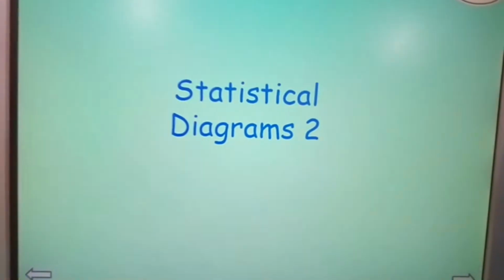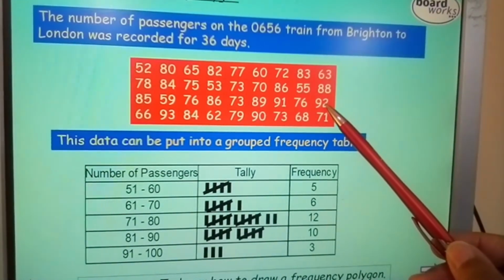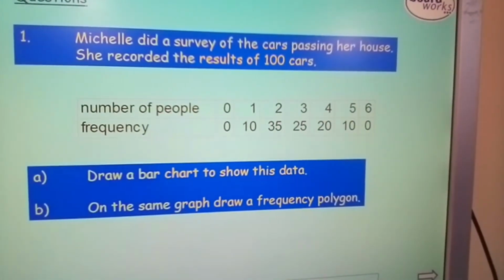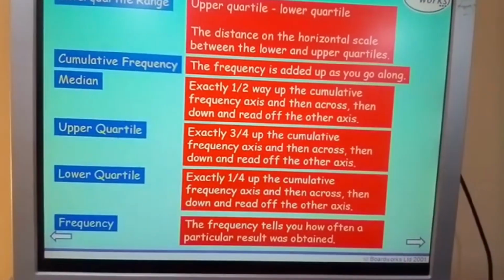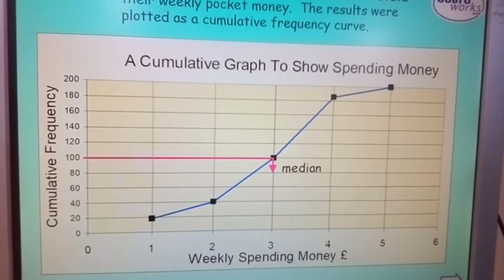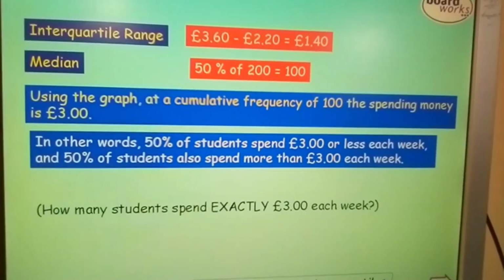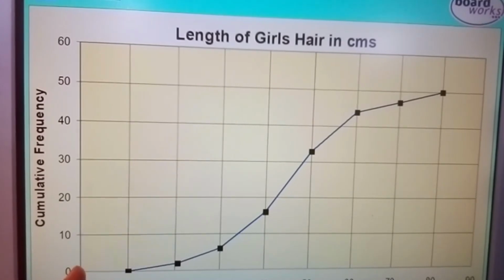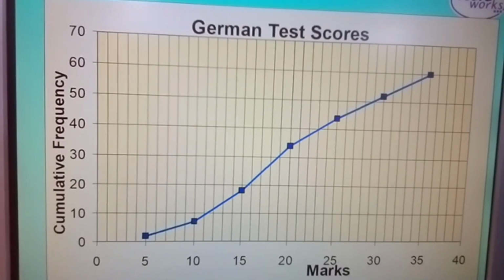Statistical diagrams 2